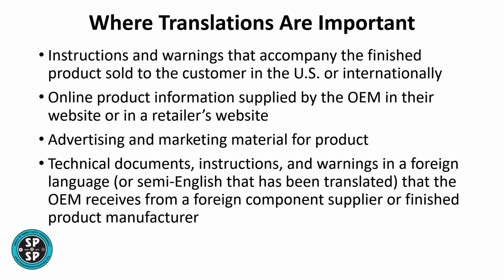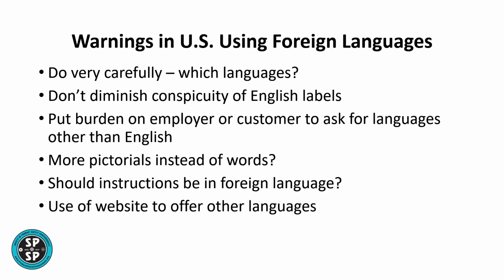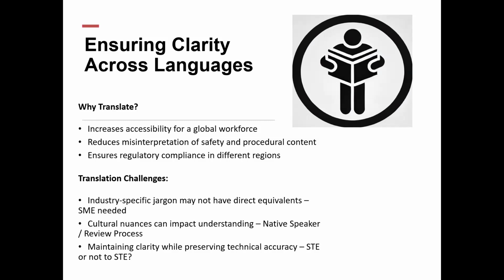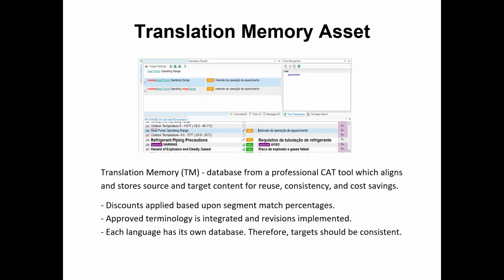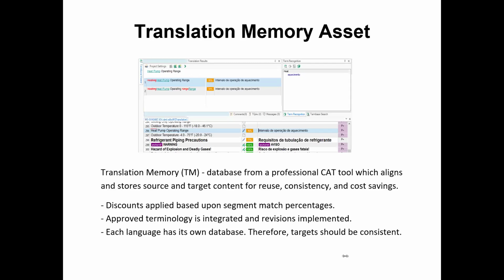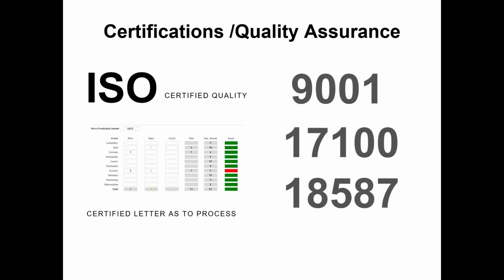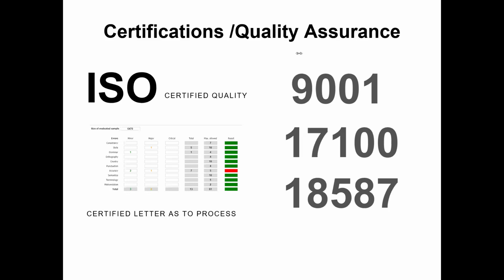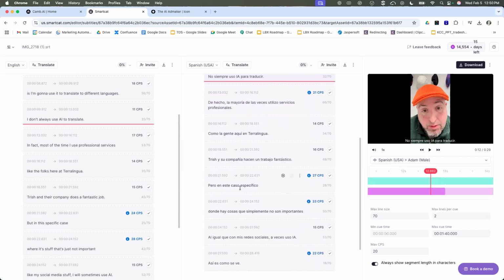Foreign Language Issues and Translations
SPSP continues its 2025 webinar series with a discussion of the law concerning the requirement to provide foreign language translations or symbols in instructional literature and warning labels and then a discussion of how to use expert resources to do translations and how to best format instructional literature to make the translations noticed and most understandable.
Join us as we present the top 10 best practices to implement when creating multi-lingual instructions.  Our expert panel will address content, formatting, and production insights with your questions and professional answers to close the session.

Ken Ross, webinar moderator, will start off with a discussion of the law in this area.  Then two experts in translation and instructional literature will continue the discussion.
The speakers for this program are:

Trish Stuart has been in the translation and localization industry since 1999 and directs the U.S. office of Terralingua Translations as the VP of Client Solutions. Terralingua is an ISO 9001, 17100, and 18587 certified language service provider (LSP) serving many industries in over 100 different languages with professional subject matter experts assisted with the best technology. Trish is actively involved with the Association of Equipment Manufacturers where she serves on the AEM Service Member Executive Committee, the AEM Technical Publications Committee, and the AEM Planning Committee for the Product Safety and Liability seminar.

Aaron “The Guy in the Hat” Murray is a seasoned innovator with over two decades of experience uniting software, hardware, customer service, sales, and technical solutions into cohesive, transformative strategies. As the Head of Customer Engagement and Product at Ken Cook Company, he quite literally wears many hats—both on stage and in the boardroom—to deliver training experiences that enlighten, empower, and entertain. His background spans managing high-performance teams, mentoring future leaders, and guiding customers and partners through complex product ecosystems.